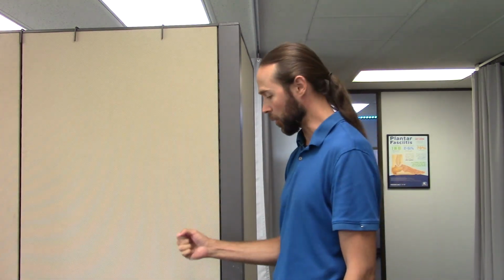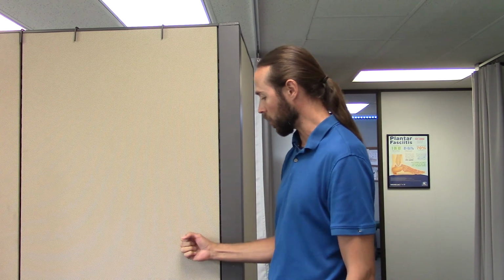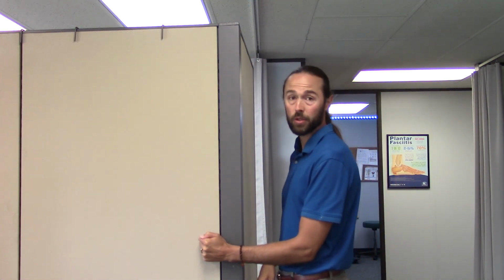Rotator Cuff Isometric Exercises (External and Internal Rotation)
If you have shoulder pain, when you're first starting to strengthen your shoulder you want to make sure you perform pain-free exercises.

For many people with shoulder pain, performing gentle rotator cuff isometrics is a great place to start.

In this video, I'll demonstrate two simple-to-perform rotator cuff isometric exercises (external rotation and internal rotation).

- Luke Gordon, DPT
Doctor of Physical Therapy/Owner of Gordon Physical Therapy